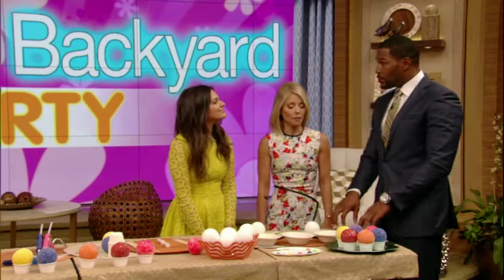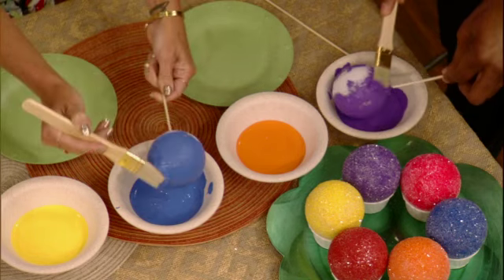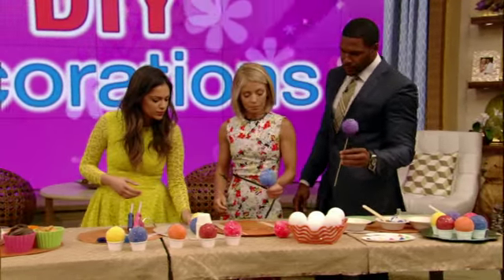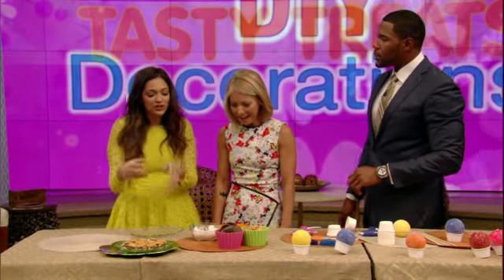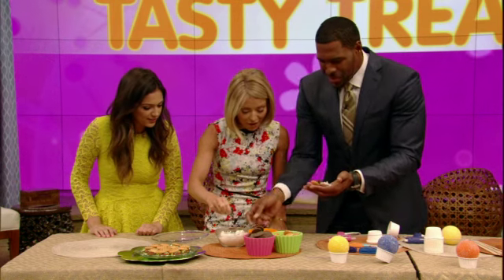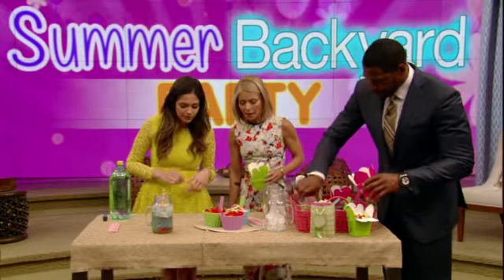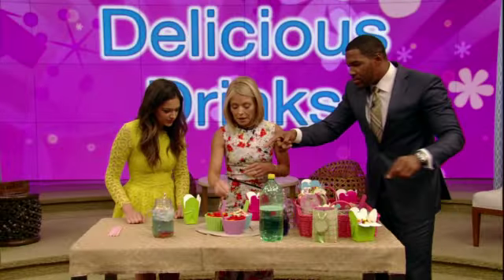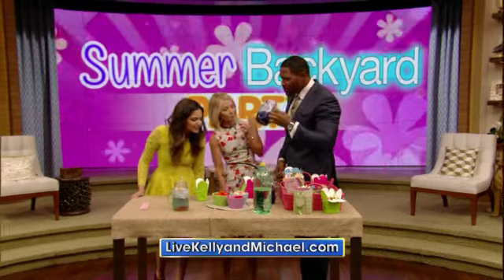Bethany Mota on LIVE with Kelly and Michael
YouTube star Bethany Mota teaches Kelly and Michael how to throw a fun Summer Backyard Party.